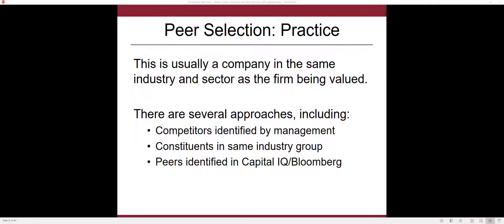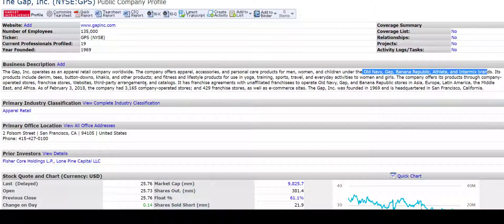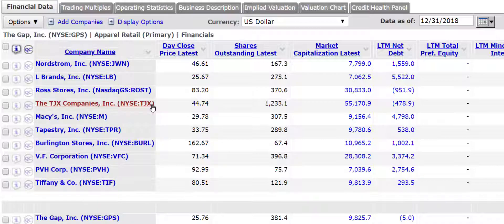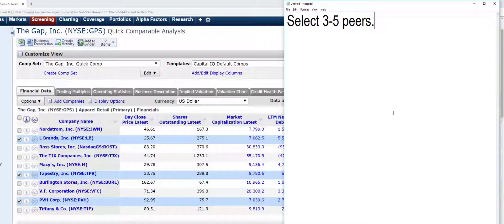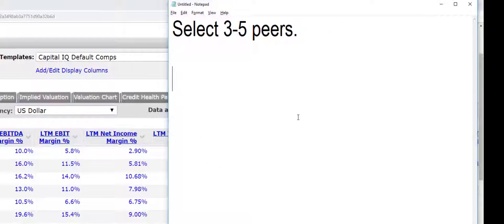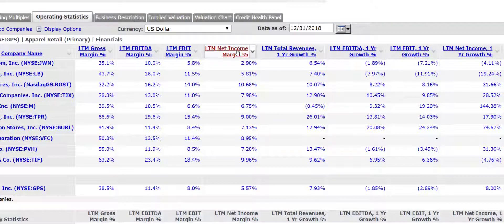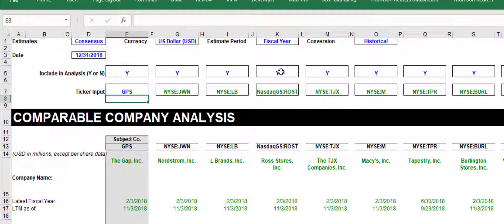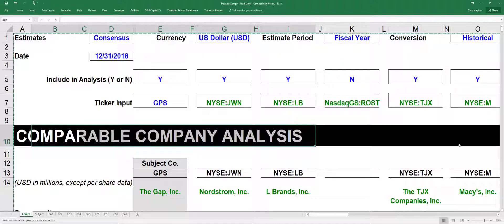Identifying Comparable Companies for Valuation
Learn how to use Capital IQ to access a list of comparable companies. Identifying peer companies is an essential part of relative valuation.